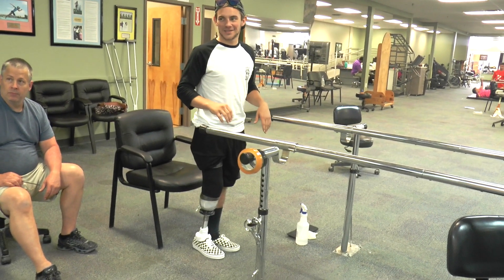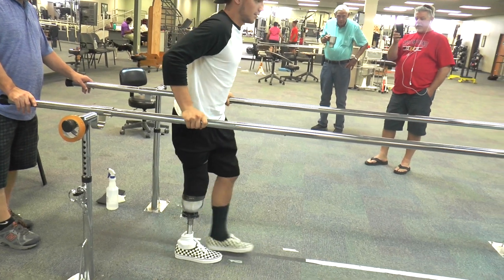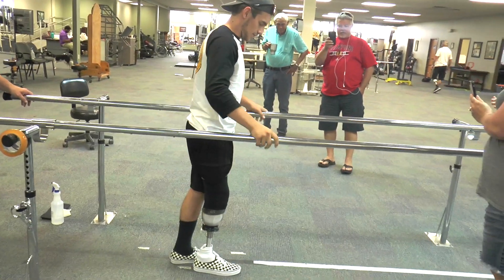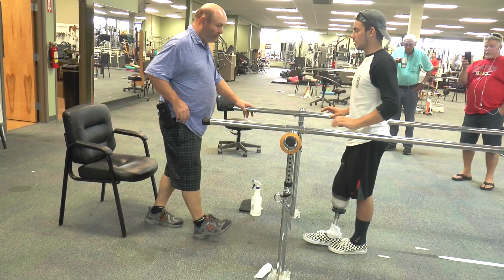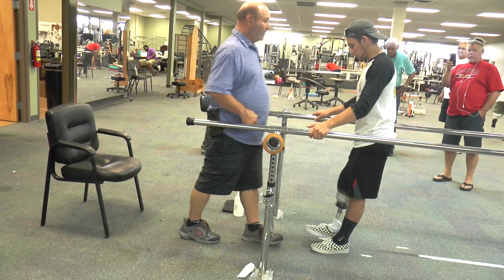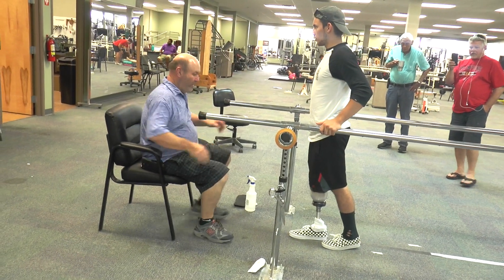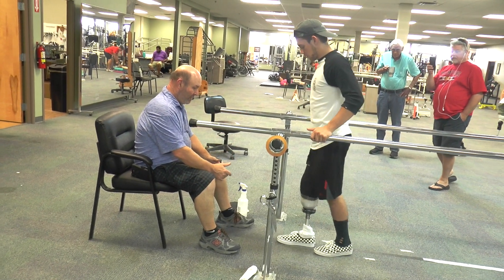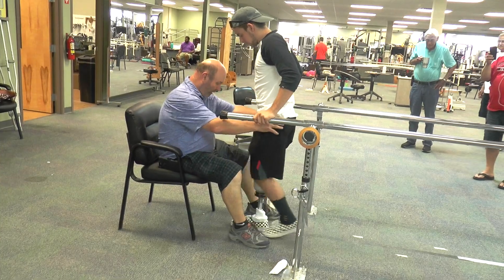Derek's first steps on BK prosthesis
Derek is up and walking already - Day #1 on prosthesis!